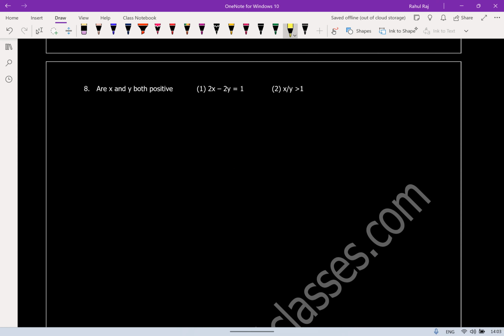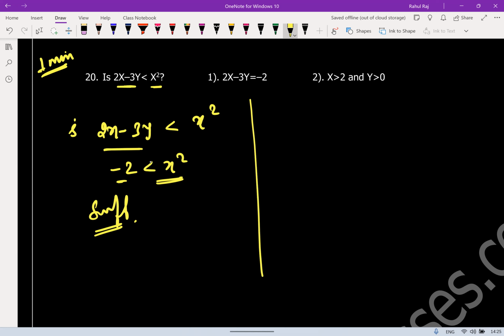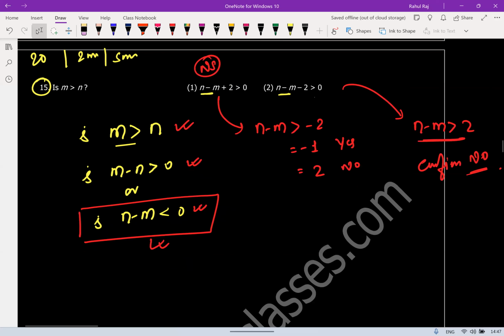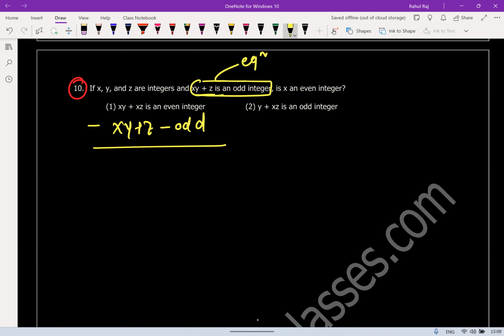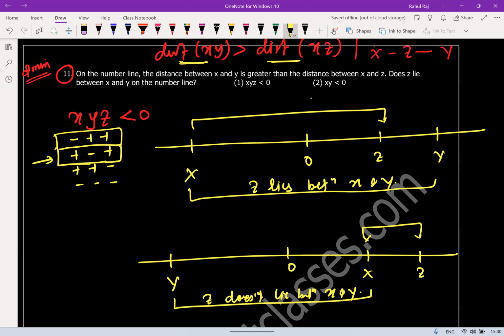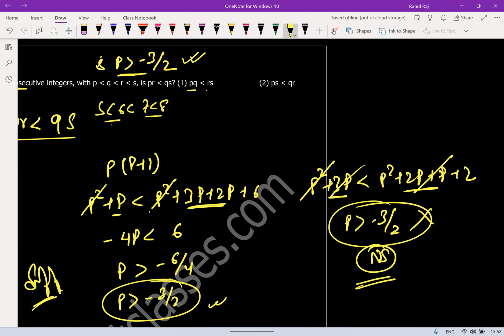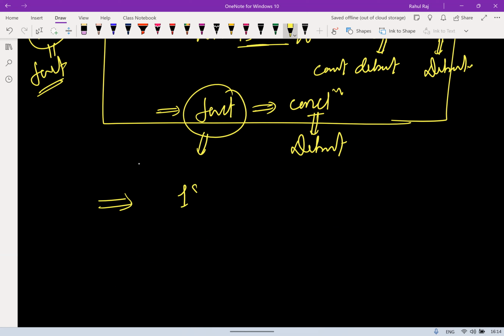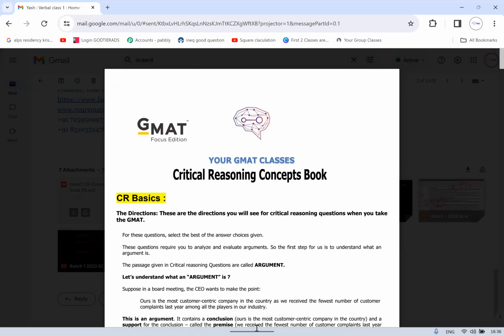Batch 2 Inequality + CR discussion